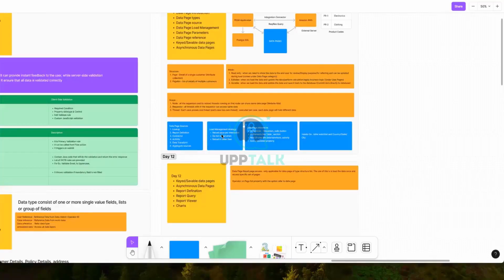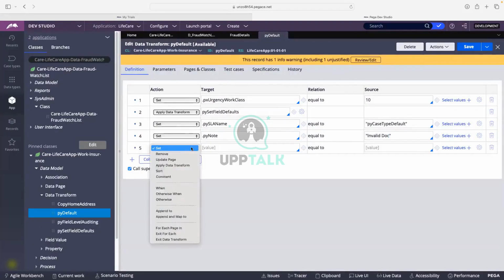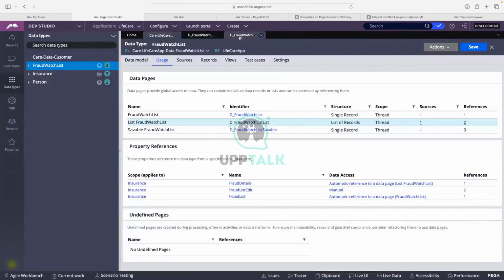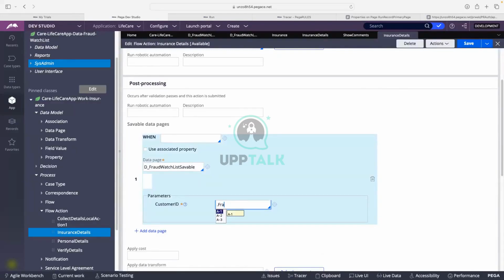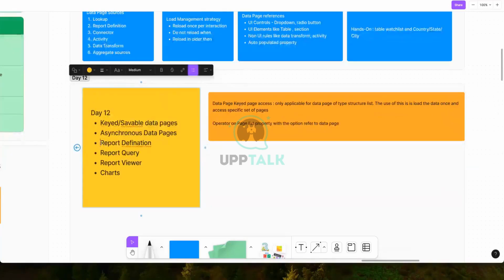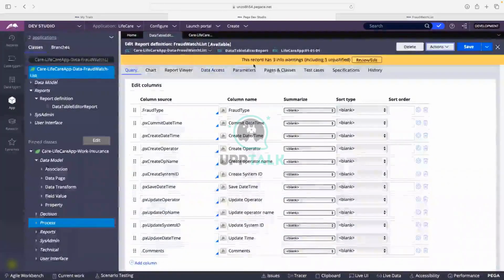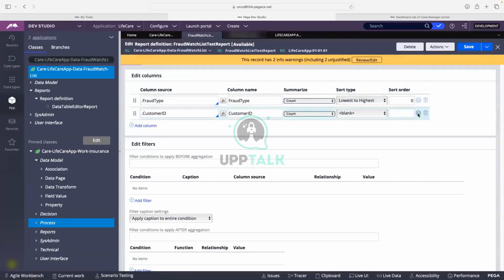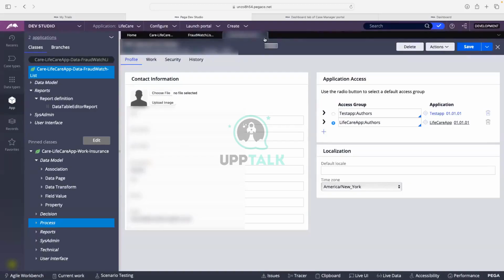Pega CSA Savable Data Pages | Pega CSA Asynchronous Data Pages | Pega CSA Tutorial | UppTalk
🚀 VIDEO TOPIC: Pega CSA Savable Data Pages & Asynchronous Data Pages | Deep Dive for Certification 🎓

📌 Covered in This Video 👇

💾 Savable Data Pages in Pega
📌 What are they and why they matter 🧐
✍️ How to use Savable Data Pages to persist data 🗃️

⚡ Asynchronous Data Pages
🚀 Speed up your app with async loading ⚙️
🧠 When to use async vs sync in Pega 💡
🌈 Learn hands-on with interactive walkthrough 🎯

🎯 Perfect for:
👶 Beginners to Intermediate in Pega
📚 CSA Exam Aspirants
🧑‍💻 Developers preparing for interviews
🎓 Anyone who wants to master Pega concepts

💡 Why this matters for CSA?
✅ Savable & Async Data Pages are often asked in interviews
✅ Boost performance and maintain best practices
✅ Solid foundation for advanced Pega concepts

🌟 Real-time scenarios & exercises
📘 Certification-oriented content

Learn More,

Pega savable data pages
What is savable data page in pega
Pega async data page
Asynchronous data pages in pega
pega tutorial
CSA pega interview questions
Pega real-time use cases
UppTalk pega
Learn pega step by step
CSA exam pega
pega integration
Pega d_pages
pega data page types
savable page pega
pega use case demo
CSA preparation